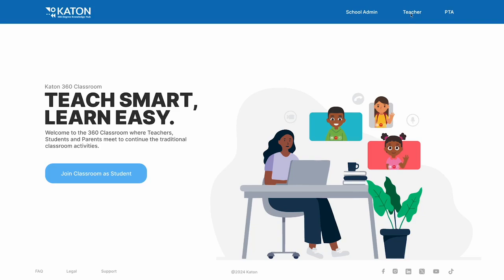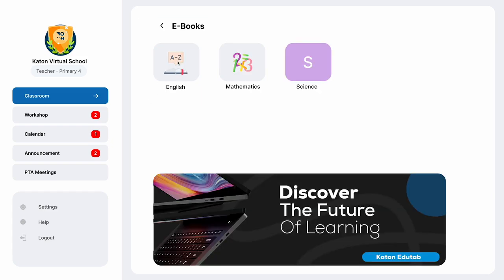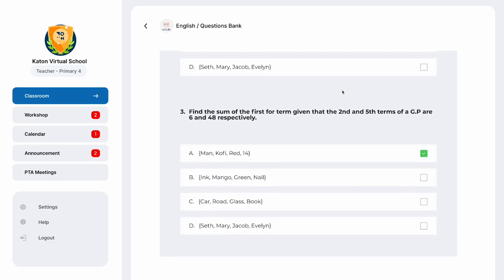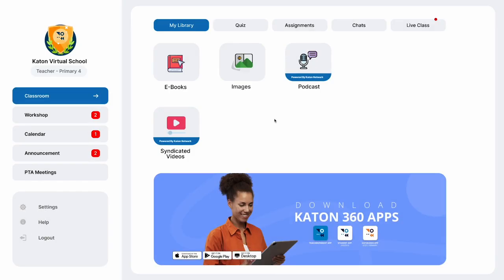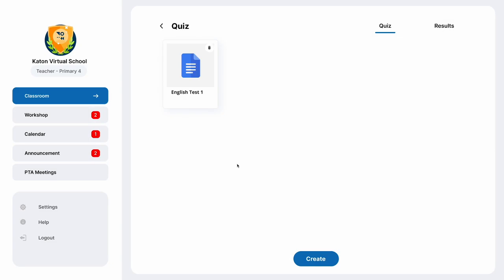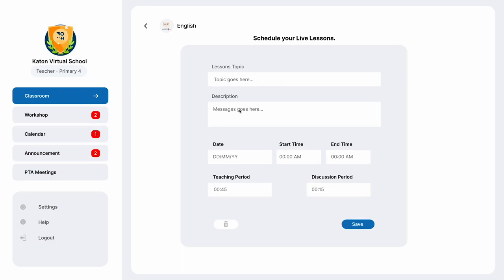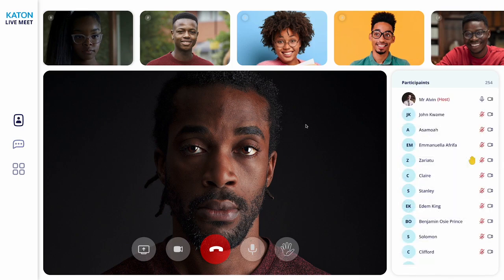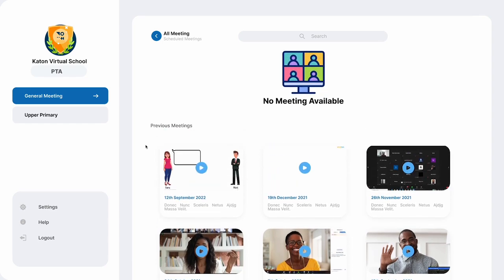USING KATON 360 CLASSROOM AS A TEACHER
KATON 360 Classroom for Teachers 🇬🇭 | Full Tutorial

Are you a teacher with access to the government SHS tablet? This video shows you how to use KATON 360 Classroom to manage lessons, track students, and teach better.

In this video:
✅ How to log in as a Teacher on KATON 360
✅ Uploading notes + assignments for your class
✅ Tracking student progress on the tablet
✅ Using video lessons & past questions in class
✅ Offline teaching tools for Free SHS

KATON 360 isn’t just for students. Teachers can use it to plan lessons, assign work, and monitor WASSCE prep - even without internet.

This is on the official tablet given to Ghana SHS under the Free SHS program.

Are you a teacher using KATON? What subject do you teach?